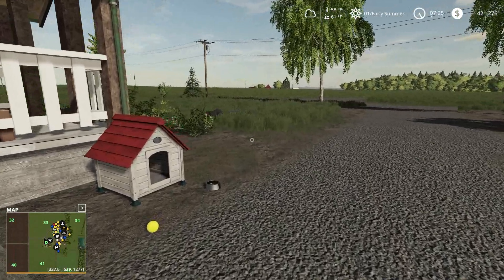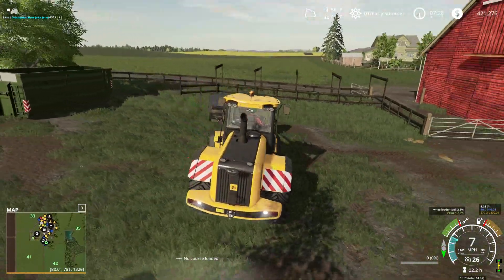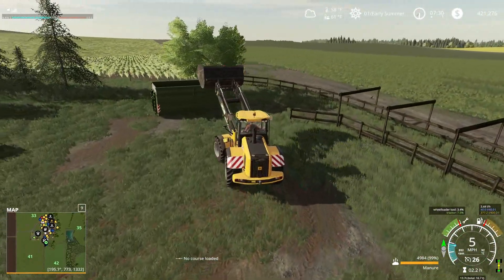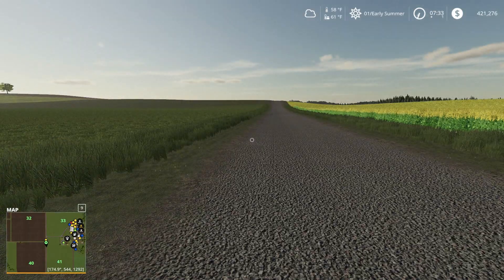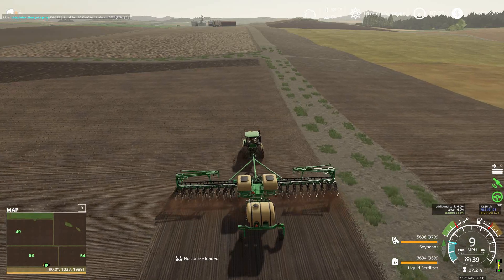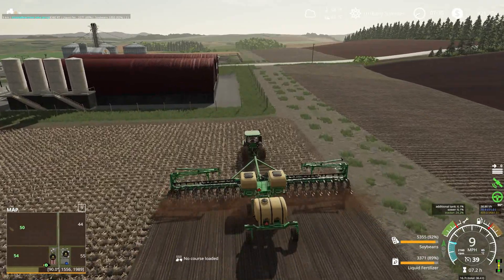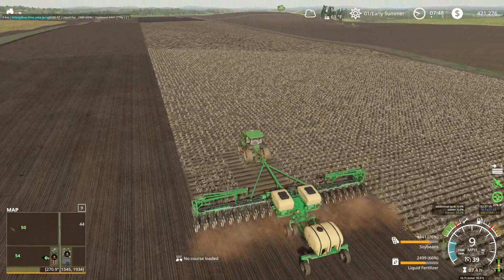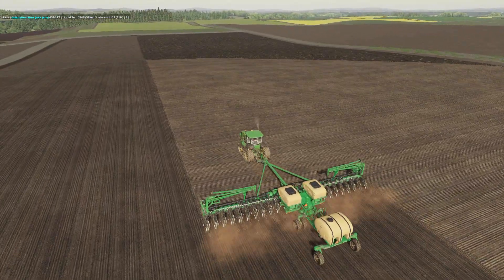Farming Simulator 19 ᴴᴰ Lone Oak Farm - by BulletBill/OxygenDavid - Let's Play 🚜 Episode 19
Welcome to the Lone Oak Farm by BulletBill, converted to FS19 by OxygenDavid.  I didn't get a chance to play this map in FS17 and couldn't resist diving in just after release.    In this "Let's Play" were joined by Billy Bob and Jack for what we hope will be fun adventures while farming.

A new way to enjoy shared gameplay, news and information

J

Opening Music
Song 1: Acoustic Rock